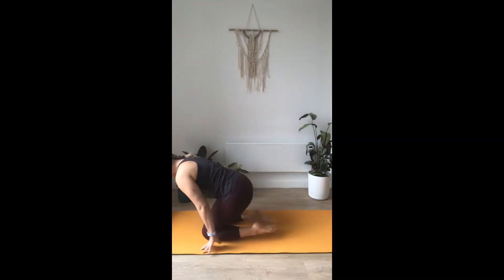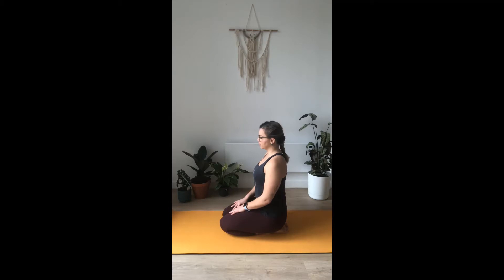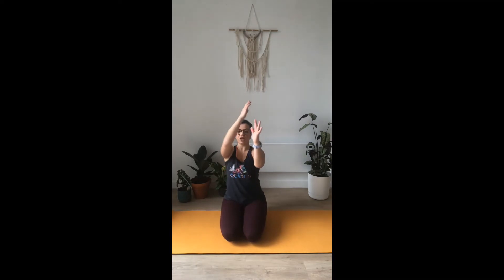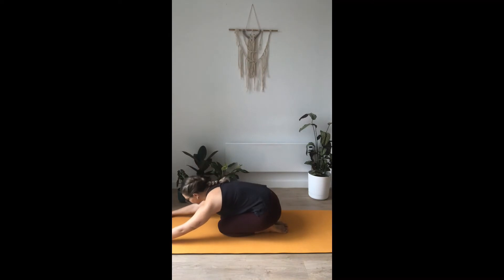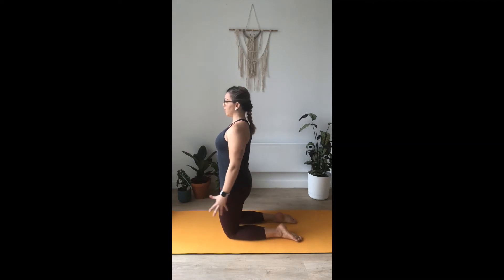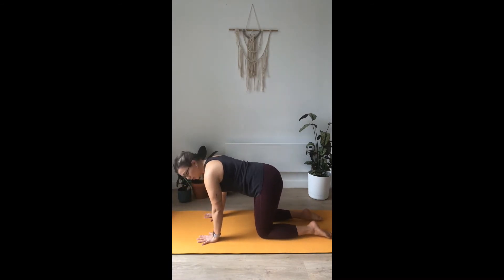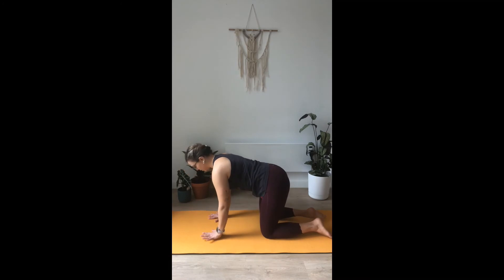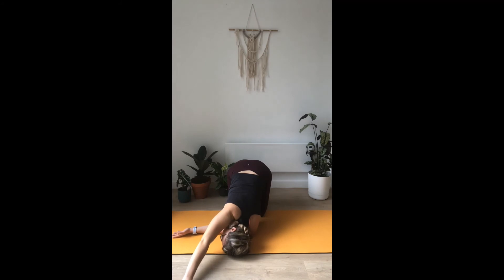Warm up 2 - Yoga with Ang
IMPORTANT NOTICE

Our virtual exercise classes can be physically challenging. Physical exercise carries with it risks that we cannot entirely eliminate, including risk of personal injury.

It is your responsibility to assess whether you are fit enough to participate in our virtual exercise classes. If you have any concerns, you should obtain professional or specialist advice from your doctor before participating. If you at any time experience shortness of breath, light-headedness or dizziness, or feel unwell in any way, you should stop immediately.

Please note that this session does not include a warm up or cool down. However, they can be found on our other MMU Sport YouTube videos.

Participation in our virtual exercise classes, is entirely at your risk. We do not accept any liability for injury or damage you suffer when participating in our virtual exercise classes, unless caused by our negligence or other breach of duty by us.

Please ensure you have cleared your surroundings and have grabbed a drink to stay hydrated. Finally, know your limits and feel free to pause the video to have sufficient rest breaks throughout.